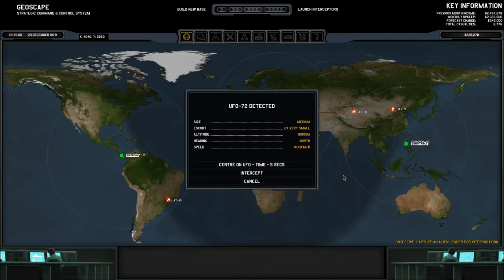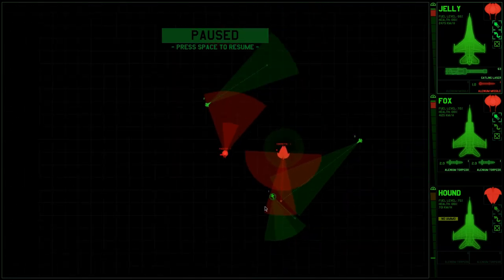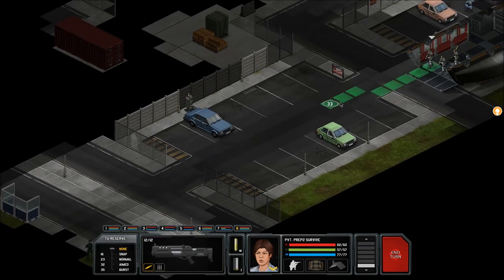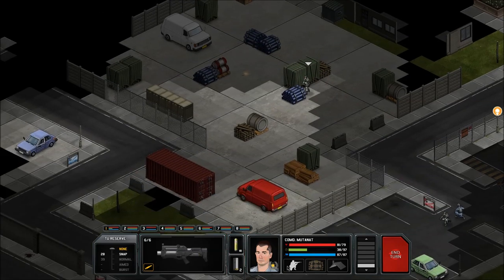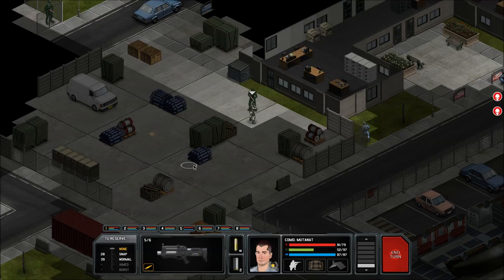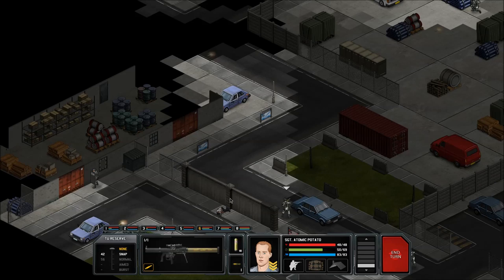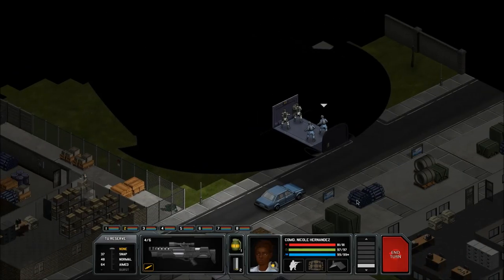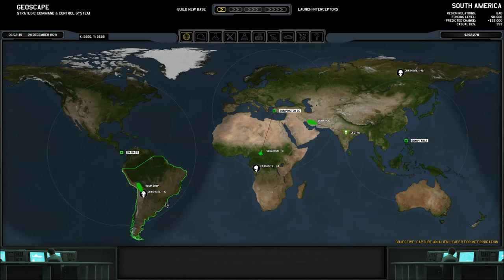Let's Play Xenonauts - Ep.31 - I'm An Ace Pilot...Well Mostly!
It's all about air combat this time.  The good, the bad, the ugly.  Over all not too bad.  One...not too good.  I still manage a fairly easy night mission with my vets, gaining stats and some promotions of the rookies in the group.  Many downed alien ships to deal with in the next episode.  Here's hoping THAT goes well.  :)

My thanks to the folks over at Goldhawk Interactive for allowing me to do this LP and sending me a review copy of the game.  They have done an outstanding job on this game and anyone who is/was an X-COM fan NEEDS to go grab this game immediately.  You will not be disappointed!  If you liked what you saw in this video and want to know where to grab or want more info about Xenonauts, here are the websites: